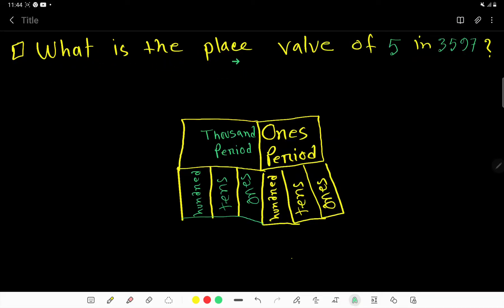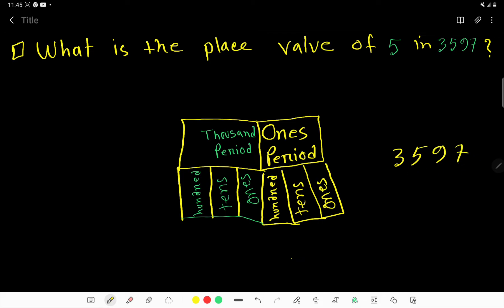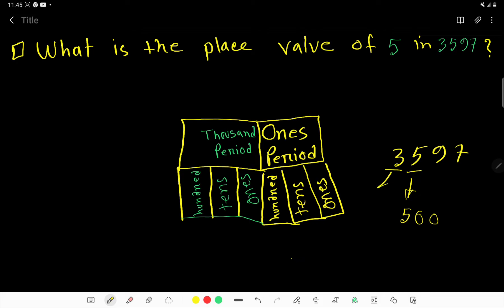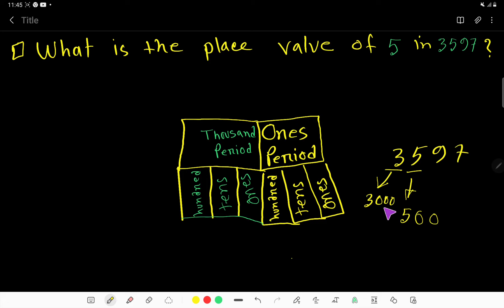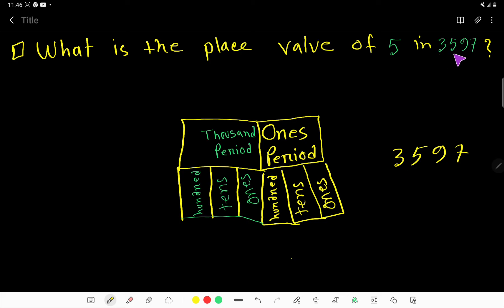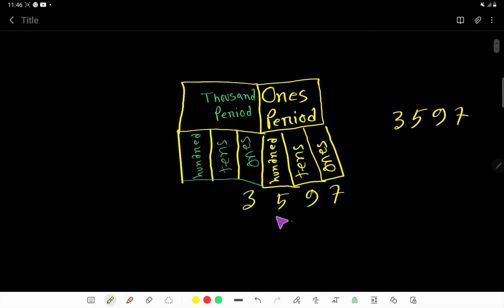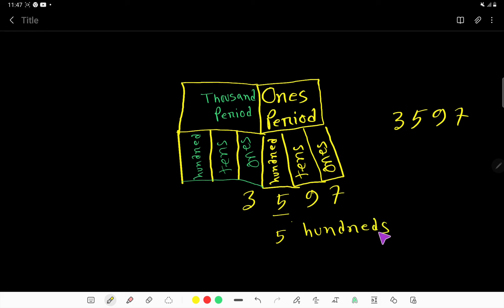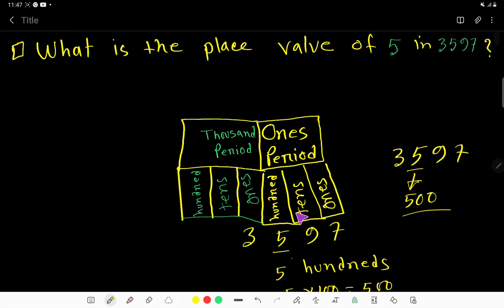What is the place value of 5 in 3597?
What is the place value of 5 in 3597?||place value 5th grade||place value 2nd grade||place value 4th grade||place value 1st grade||place value 3rd grade